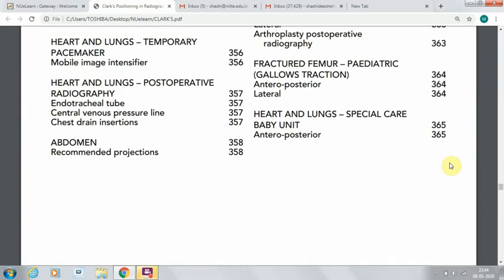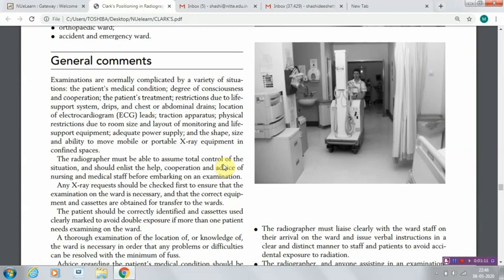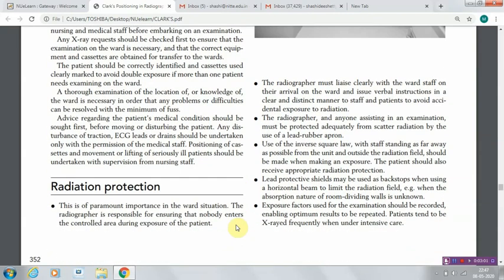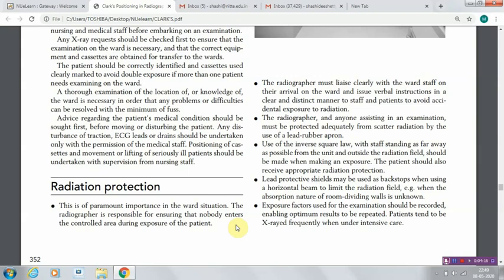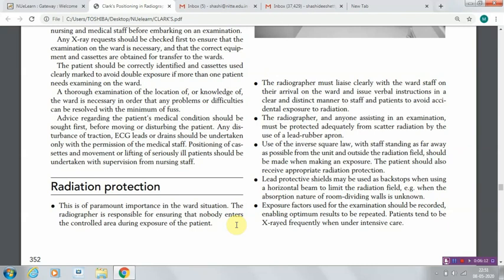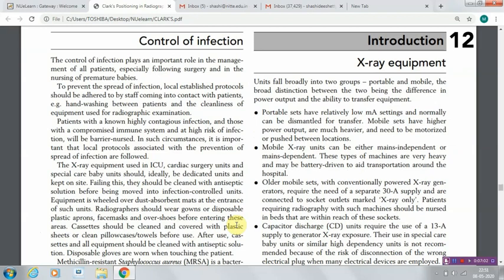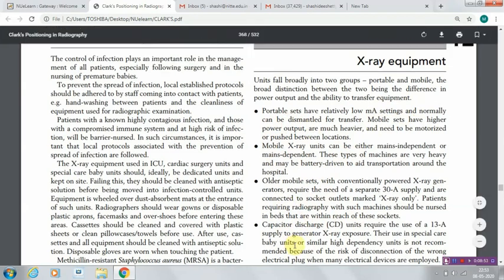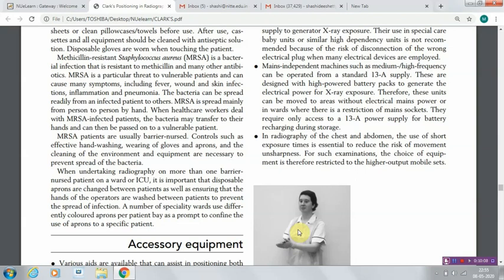LVC03 Ward Radiography